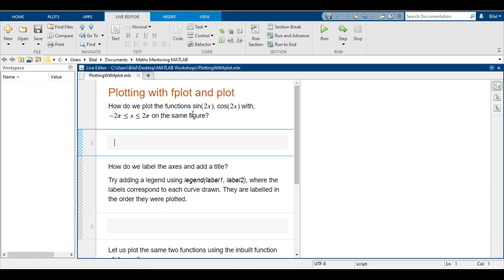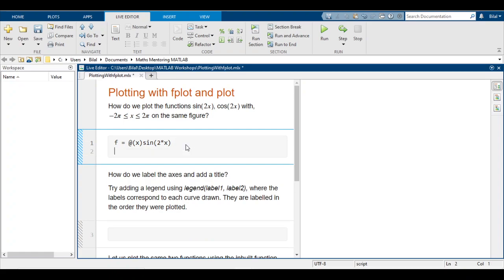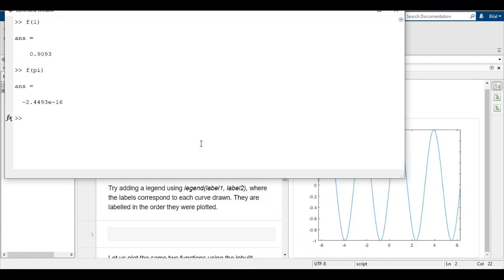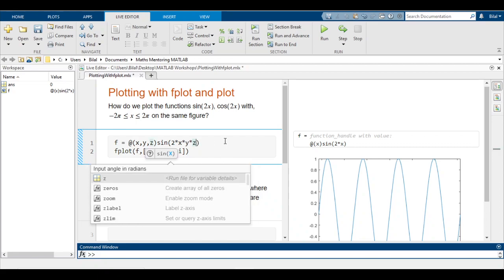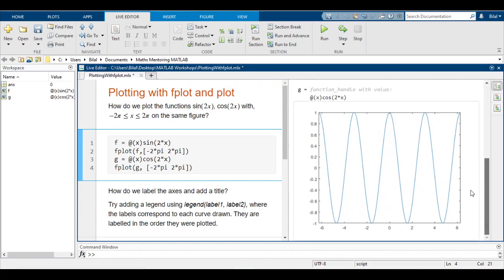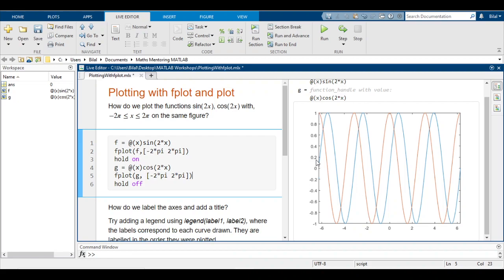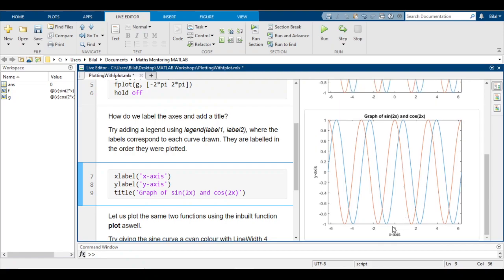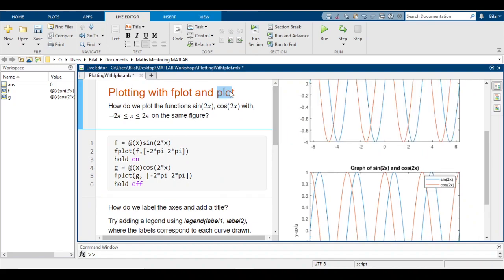MATLAB - Using Fplot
An video by an Aston University Maths Mentor explaining how to use the fplot function in Matlab to draw graphs.